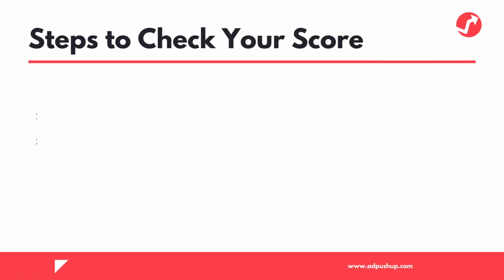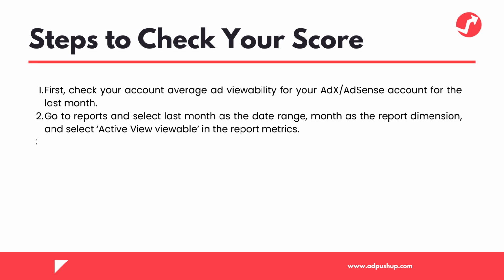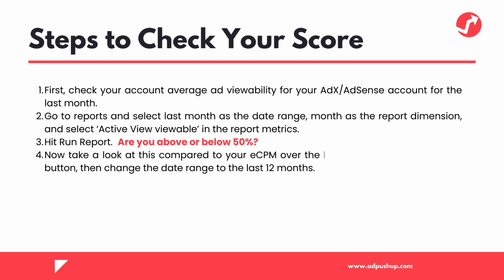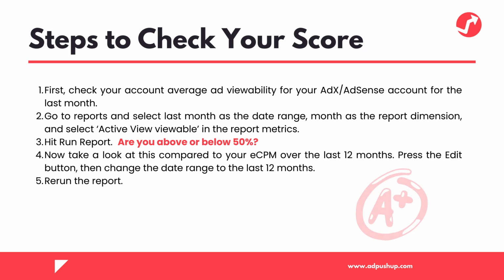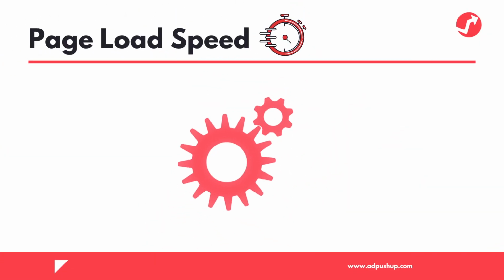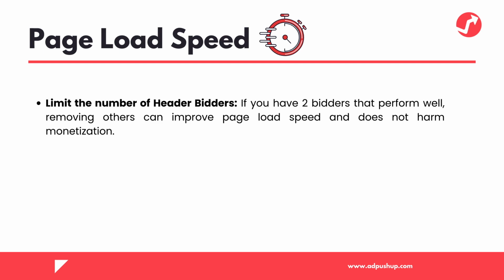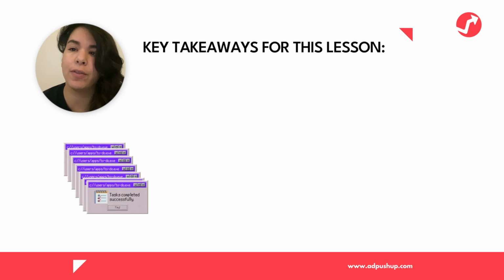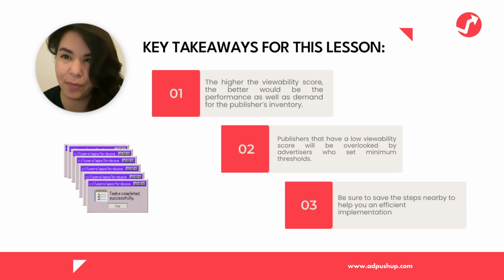10 Ad Viewability Solution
The higher the viewability score, the better would be the performance as well as the demand for the publisher’s inventory. The ideal viewability score that publishers aim for is more than 70%, however, 50-70% is still an acceptable figure.

The Impact of Viewability

Digital advertisers understand that high viewability generates better run-on investments for their ad campaigns. That is why they target sites with high viewability and also are ready to pay more for such inventory.

Publishers that have a low viewability score will be overlooked by advertisers who set minimum thresholds. With a higher score, not only the site will secure higher bids, but these publishers can even demand a premium rate for the inventory

Is Low Ad Viewability Affecting Your Revenue?

To help you gain insights into whether low viewability affects your revenue, we’ve outlined a step-by-step process.

First, check your account average ad viewability for your AdX/AdSense account for the last month.
Go to Query Tool - New Query, select last month as the date range, month as the report dimension, and select ‘Active View viewable’ in the report metrics.

Hit Run Report.  Are you above or below 50%?
Now take a look at this compared to your eCPM over the last 12 months. Press the Edit button, then change the date range to the last 12 months.
Rerun the report. Has your monthly average eCPM dropped, increased, or remained the same? Has your Active View viewability done the same thing?

If eCPM has dropped and your ad viewable impressions rate has remained below 50% or dropped even further – there’s a good chance low viewability is reducing your revenue.

How Can You Improve Ad Viewability?

- Ad Size: Vertical formats (like the 300×600 and 160×600 above) averaged viewability rates of 59%. We recommend trying to use at least one vertical unit on every page of your site. Another examples are , for mobile, 120×240 and 240×400, and for desktop, 970×250,  are considered to be the ideal high viewability sizes

- Ad Position: As per Google, data suggests that 73% of Above-the-fold (ATF) placements are viewable, which is much more compared to below-the-fold or top-page placements

- Improving Page Load Speed: Here, both the speed of ads and the website matter to deliver the best viewing experience to the user.

A couple of ways to improve loading speed include:

- Limit the number of Header Bidders: When you attract more bidders for your site, that generally means a slower auction process. Though not immediately, the impact of having a lot of Bidders on your wrapper can be felt in the impressions, page speed, and even engagement.

- Use Lazy Load to your Advantage: Lazy loading helps in delaying the loading of parts of the page that are out of view for the users. If you have to use lazy loading as part of your site, it’s recommended to use it on BTF ads that have a low impression rate. This would not only improve the speed of the site but also increase the viewability rate

- Make Sidebar Ads Sticky: An excellent way to increase interaction and the rate of viewable impressions for this ad unit is to make it longer and sticky.
Implement Ad Refresh: We will check this topic in the next lesson